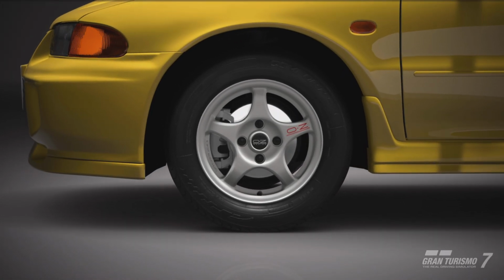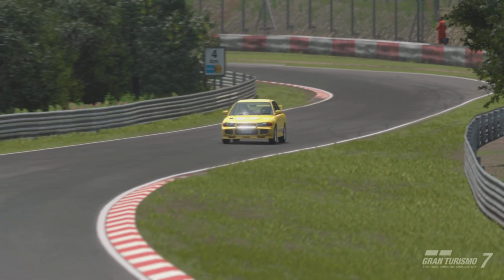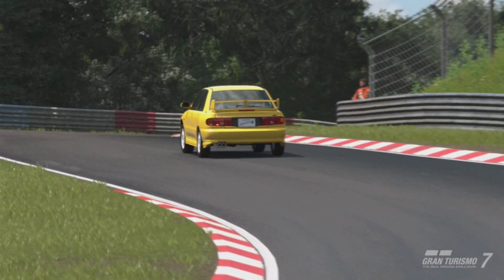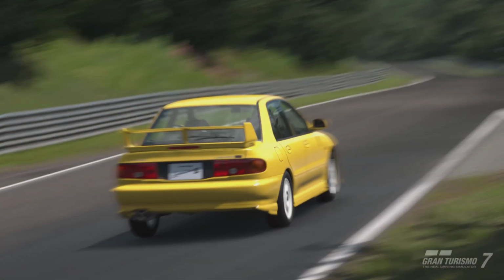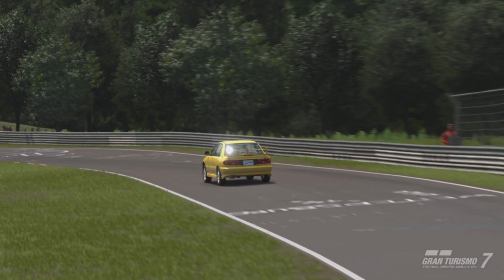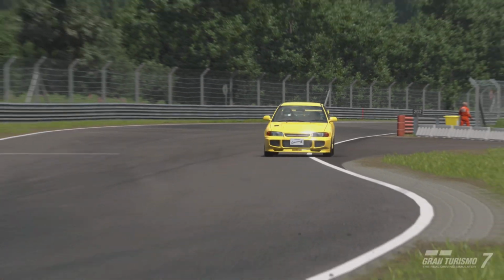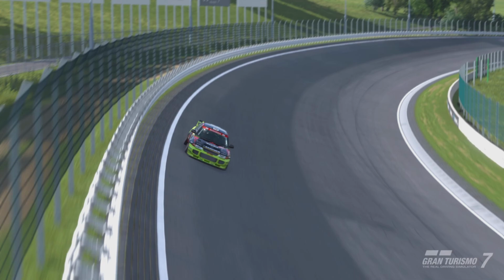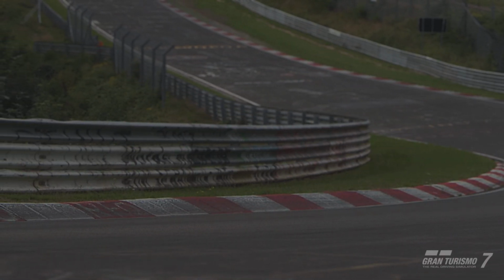Gran Turismo 7 | The BEST Update 1.35 Car!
Update 1.35 includes a number of new things to try out including 3 new cars, 6 new music rally events, new events & more.

In this video i''ll take you through my review of the Mitsubishi Lancer Evolution 3 GSR '95, The biggest surpirse of GT7 Update 1.35 for me & an instant classic for everyday use.